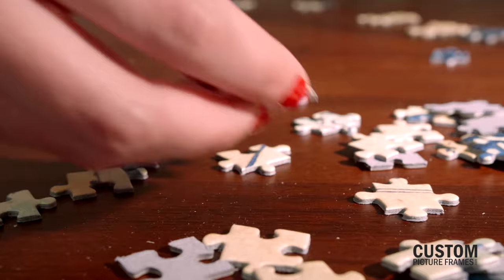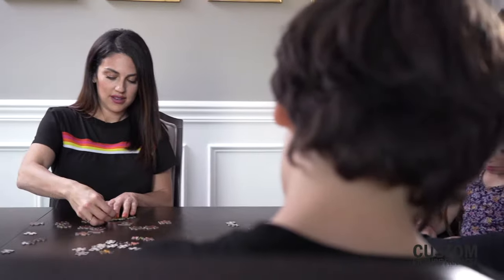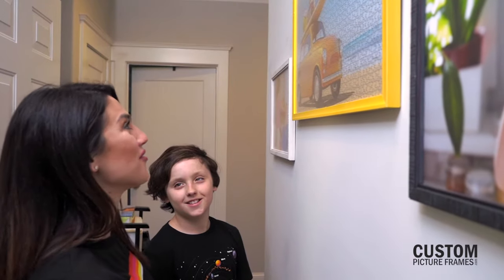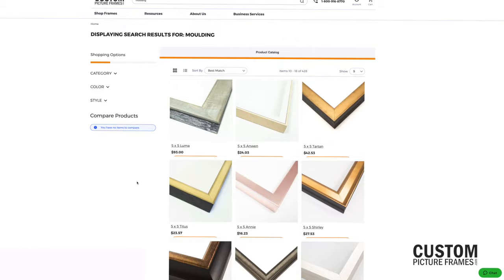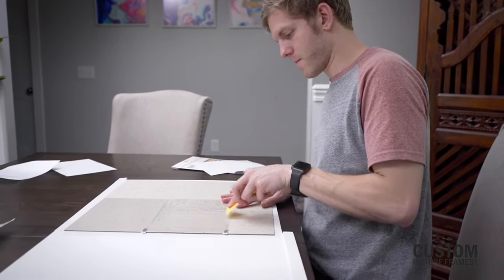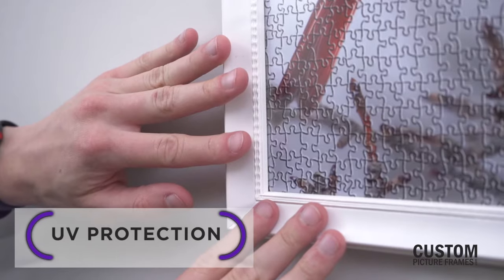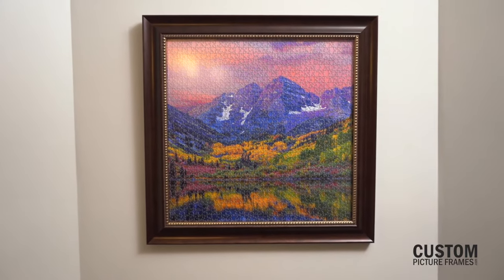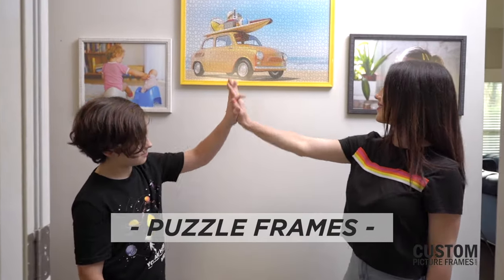Frame Your Jigsaw Puzzles | CustomPictureFrames.com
Framing your jigsaw puzzles is easy with the help of our jigsaw puzzle framing kits. Or add our puzzle glue sheets to any frame order!